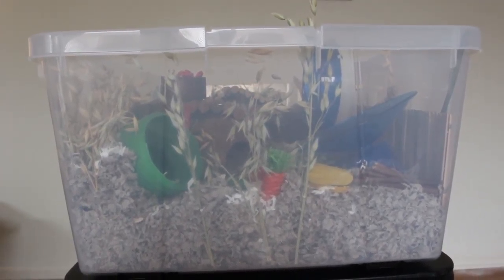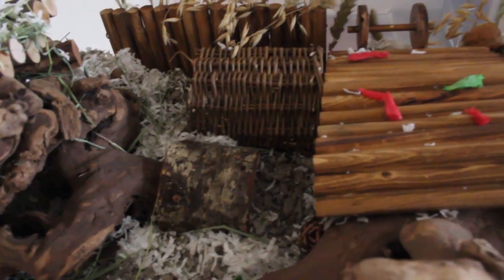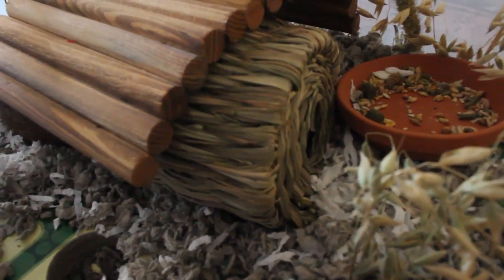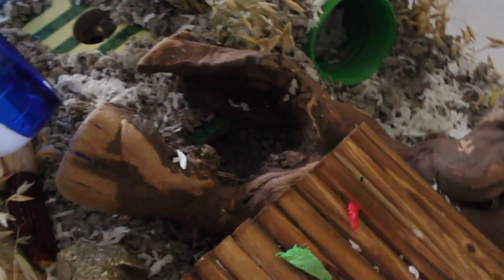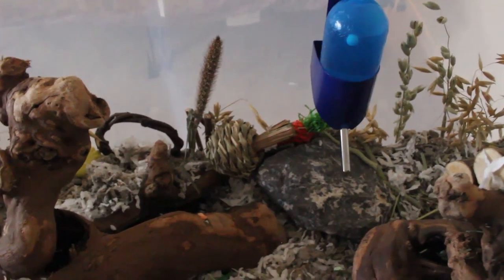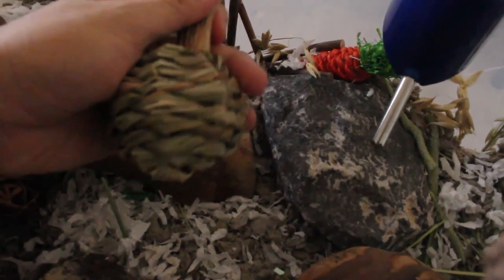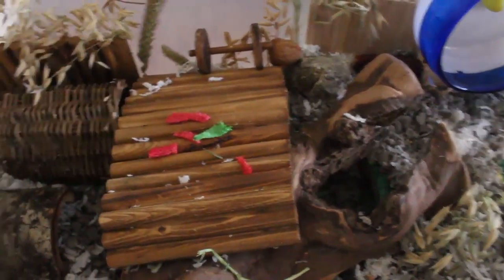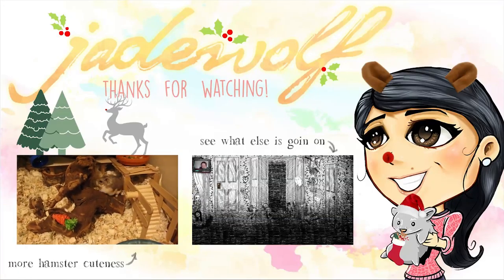CAGE TOUR | Winter Forest Wonderland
ORIGINALLY POSTED 1 JAN 2016. This video has been a long time coming! I finally got Misha back and was able to give her her Christmas gift -- a brand new home! Earlier this holiday season, I made an amazing find, and finally bought the Iris Christmas Tree Storage Bin. Check out the video to see her new cage setup!

Wishing you all a Blessed and Happy New Year! :) + :3